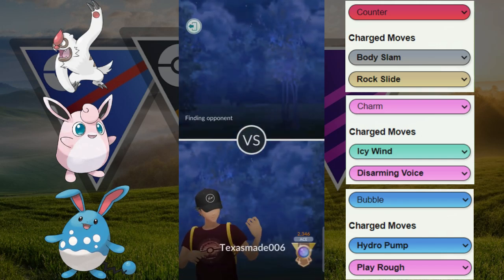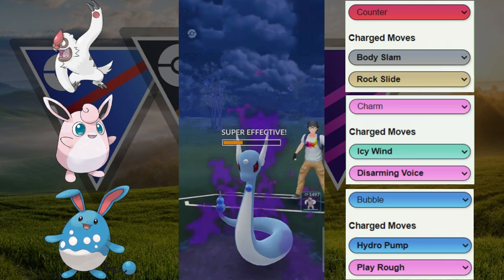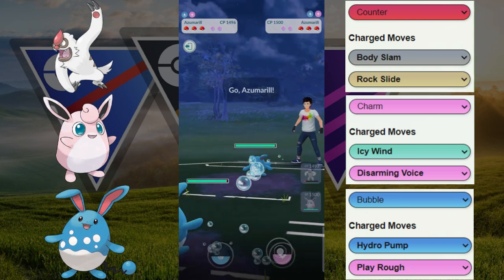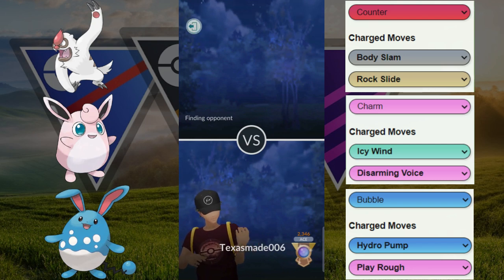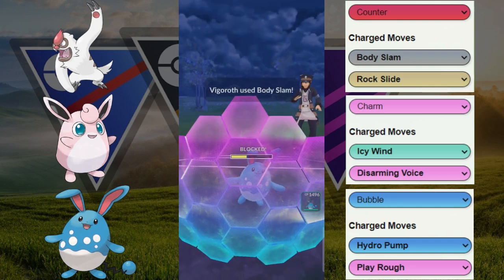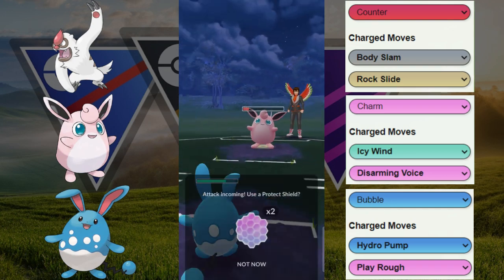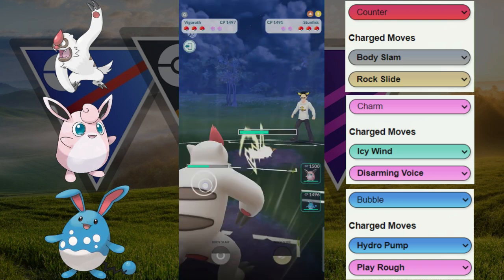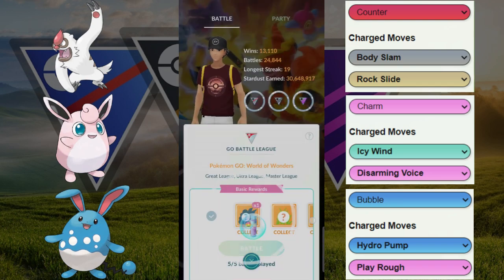Great League Vigoroth Wigglytuff Azumarill team is EMERGING Pokemon Go!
How's this team?